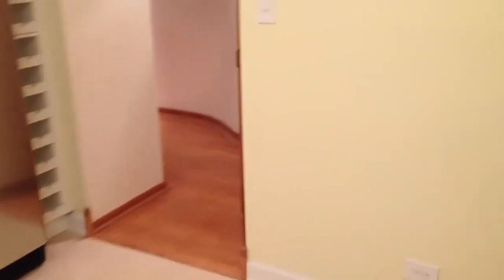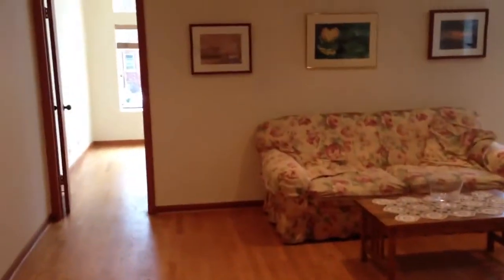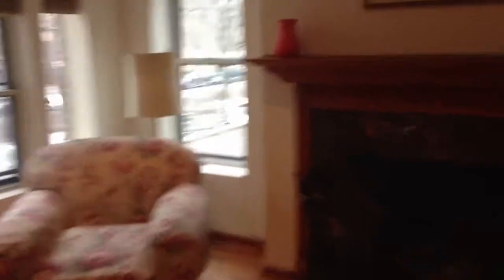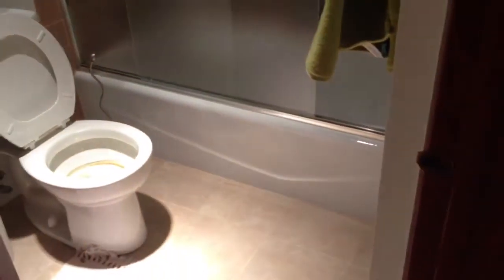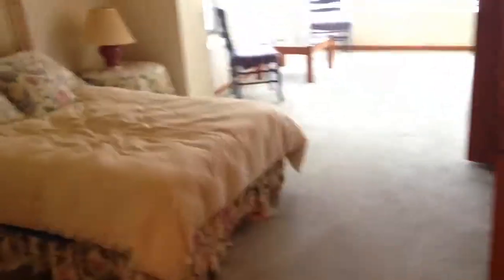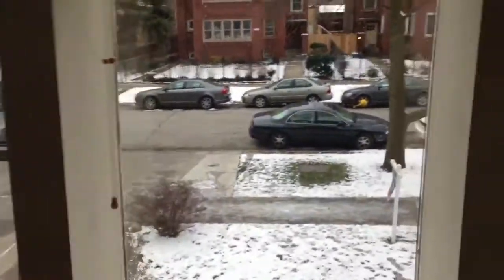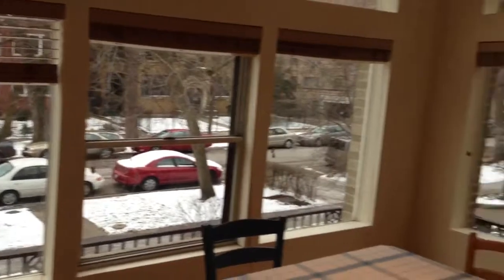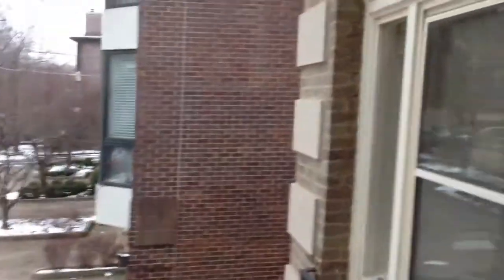1152 w Farwell 2W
2br/2ba condo in East Rogers Park